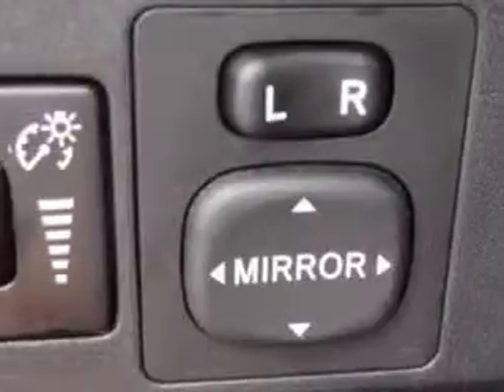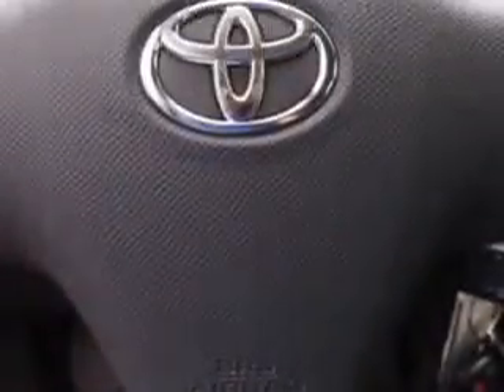2011 Toyota Yaris Parkway Toyota Englewood Cliffs, NJ 07632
Toyota Yaris You will love this Absolutely Red Toyota Yaris 5 Dr Liftback, equipped with a 4 Cylinder engine and a 5-speed manual transmission.
MILES: 14,339
VIN:JTDKT4K33B5342384

Parkway Toyota
50 Sylvan Avenue
Englewood Cliffs, New Jersey 07632